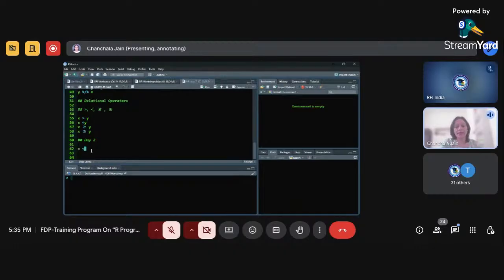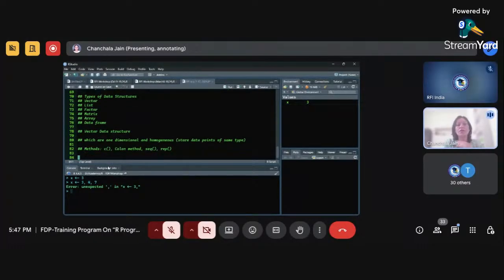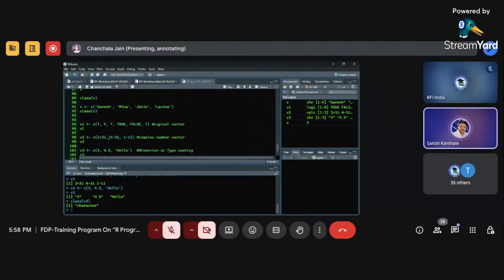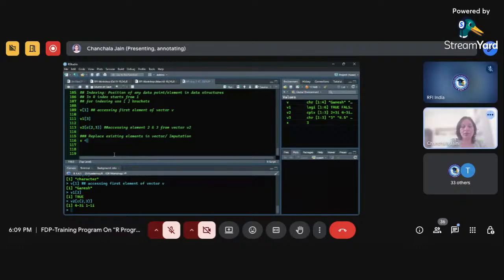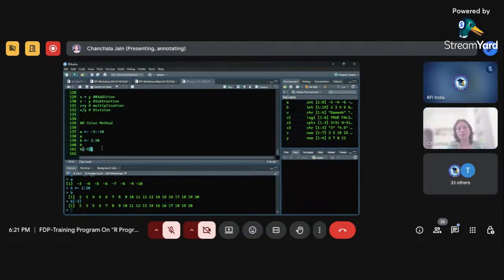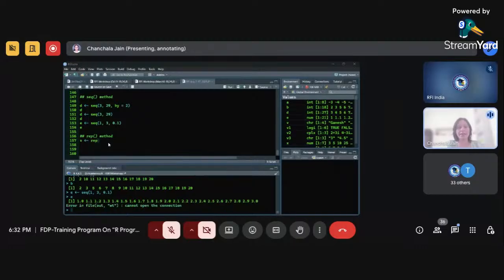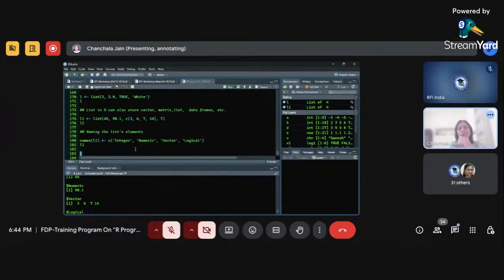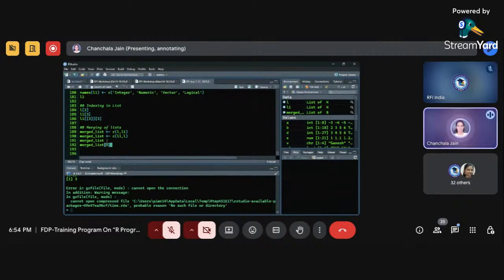Day 2: Data Structures – Vector, List, Factor